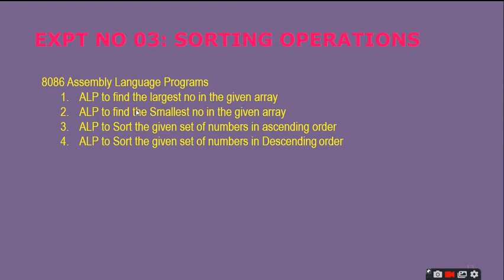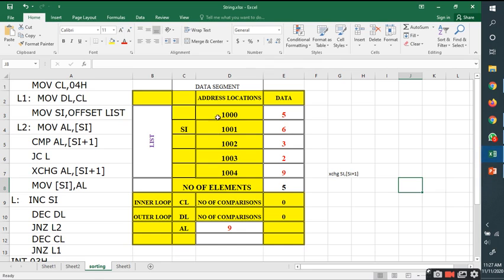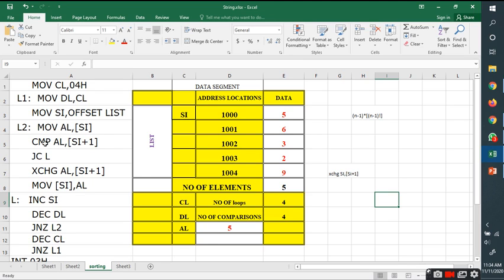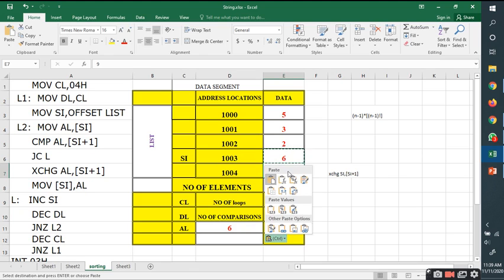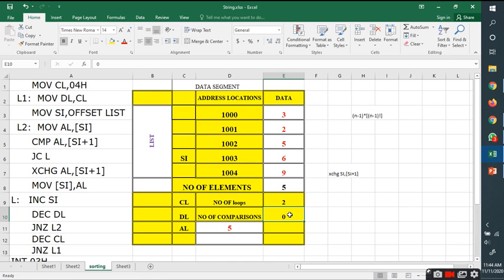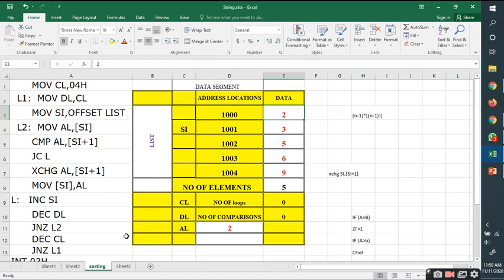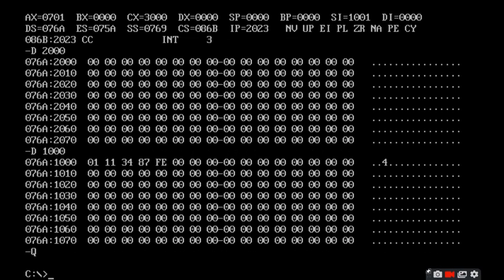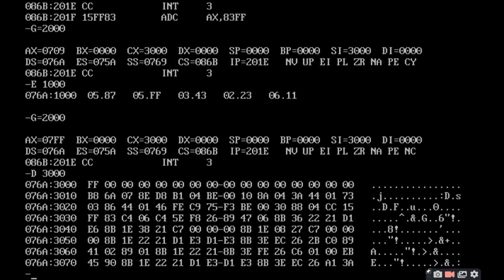20ECL57-MICROPROCESSOR LAB- SORTING OF 2 NUMBERS (ASCENDING AND DESCENDING ORDER)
In this video sorting of 2 numbers in ascending and descending order is explained and demonstrated .